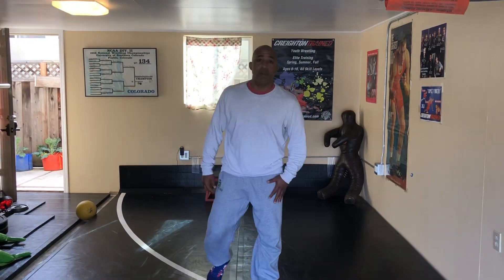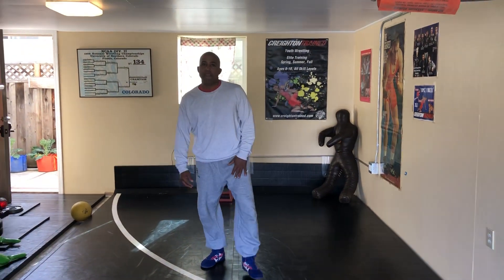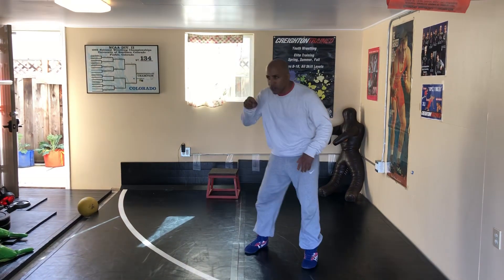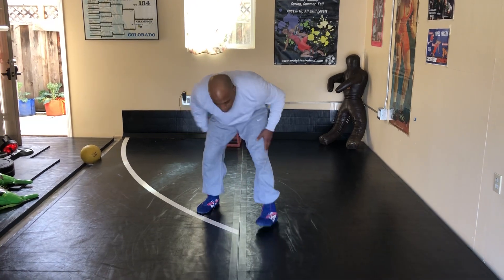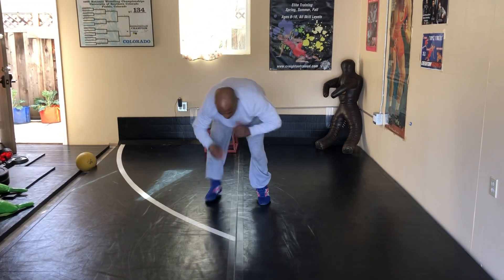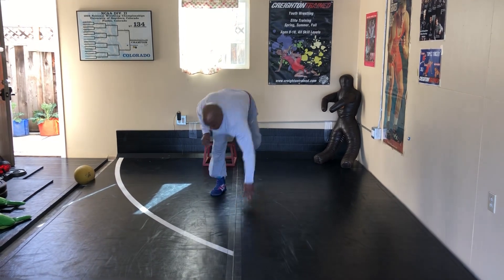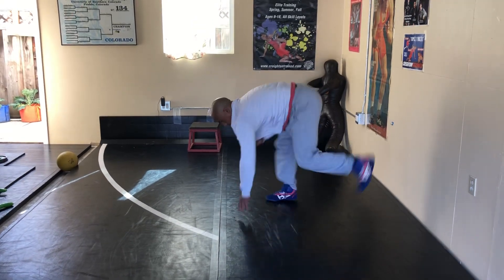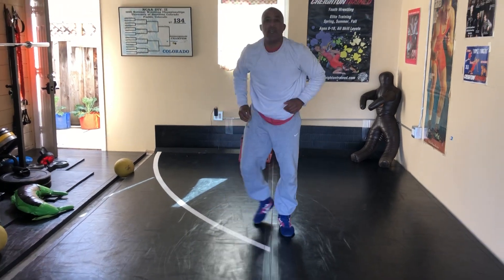Downblock coordination drill for wrestlers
Excellent for building strength and coordination in the legs. Extremely practical.